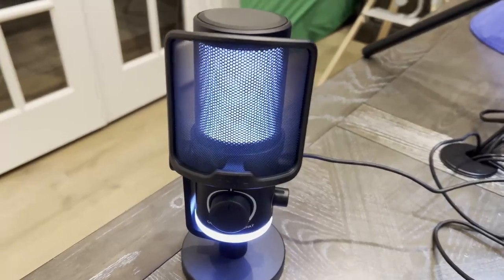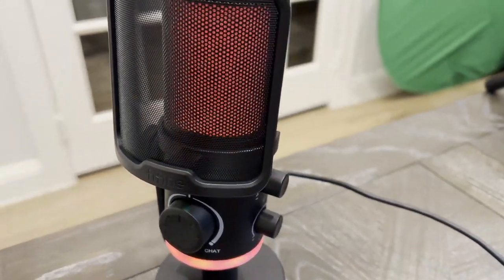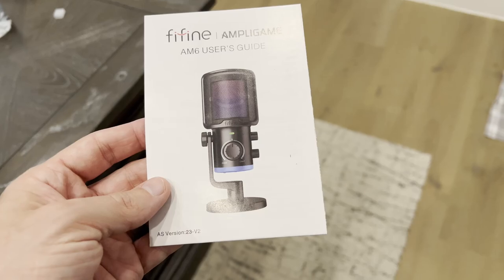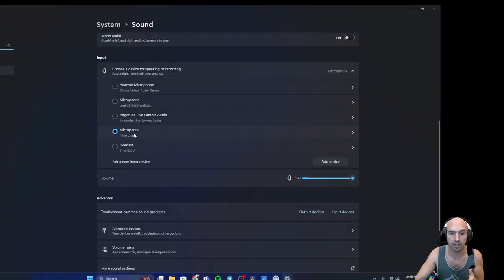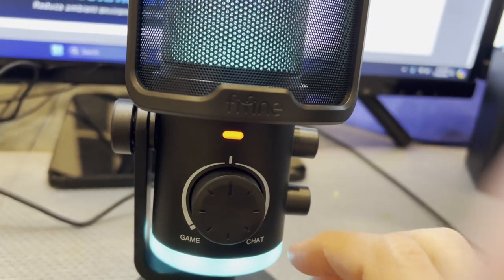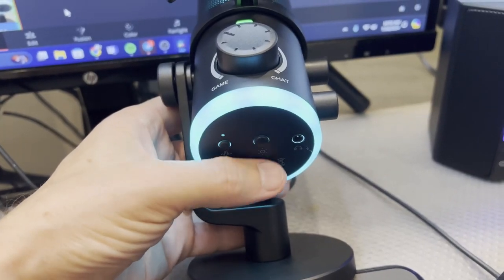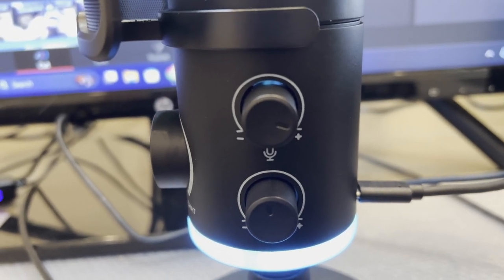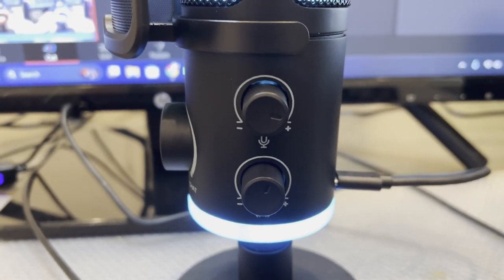Fifine AM6 microphone review - Best Microphone For The Value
Are you looking for a budget-friendly microphone that delivers exceptional quality? In this video, we review the Fifine AM6 microphone, a top contender for the best value microphone on the market. We'll cover its features, performance, and why it stands out among other microphones in its price range.

Overview
In this video, you'll learn about:

The design and build quality of the Fifine AM6
Sound quality and performance tests
Comparison with other microphones in the same price range
Pros and cons of the Fifine AM6

Timestamp:

0:00 Introduction
0:30 Sound Test
1:30 Set Up
2:30 Features
3:30 Conclusion